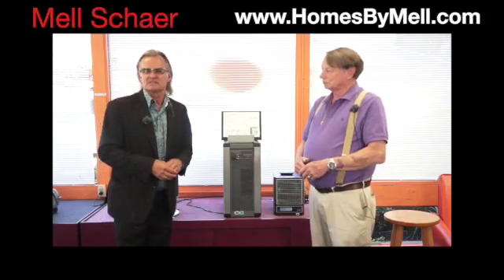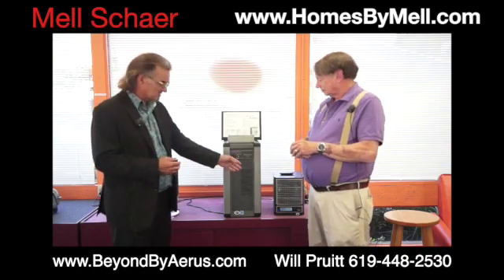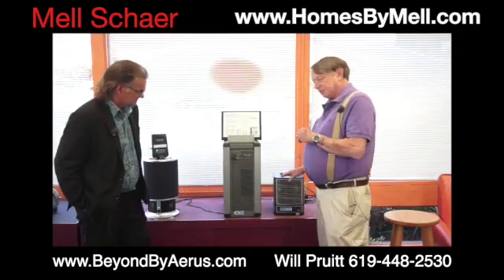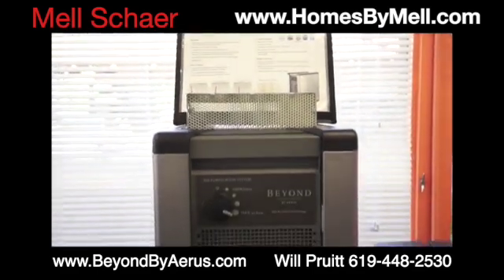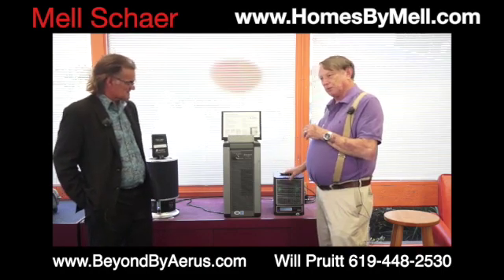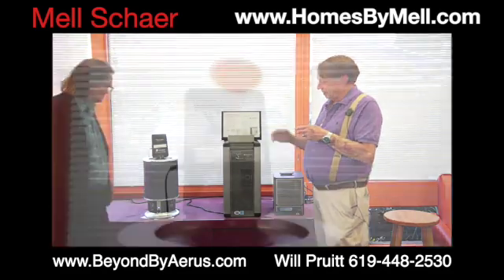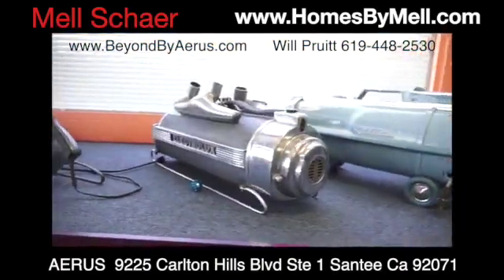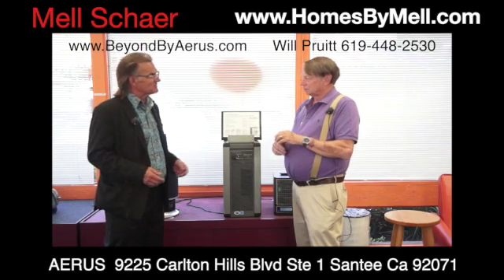Best Air Purifier System Aerus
How to kill virus' and pollutants from the air in your home in the quickest time possible. Scientific equipment used by NASA now available to the public. Check out the models and features at
Call Will Pruitt in Santee at 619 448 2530 for ordering details and a complete rundown on the various systems Aerus offers.